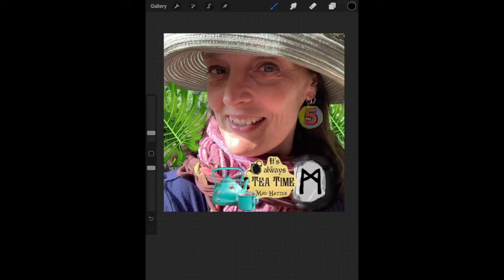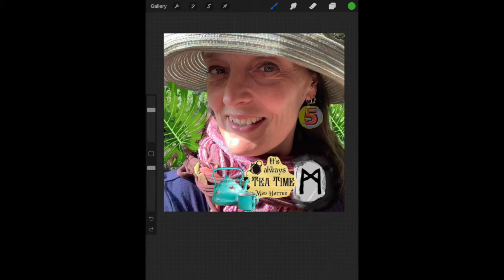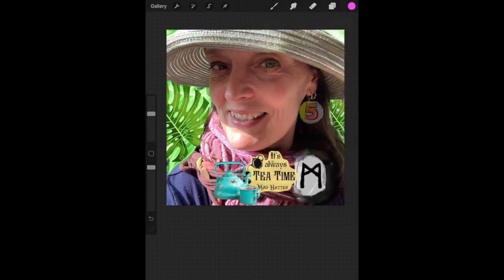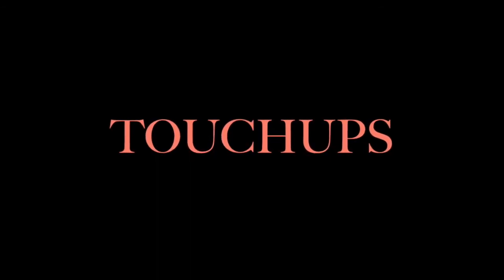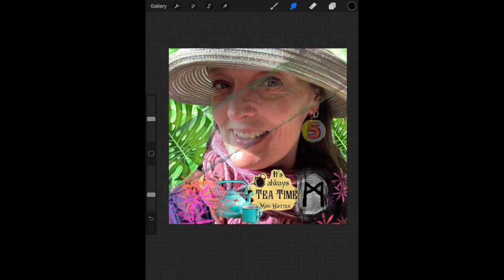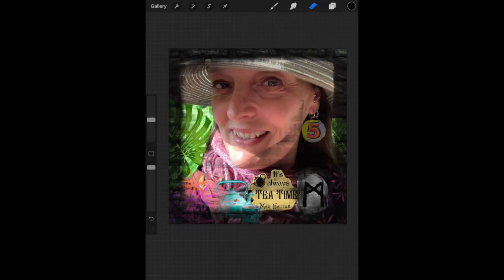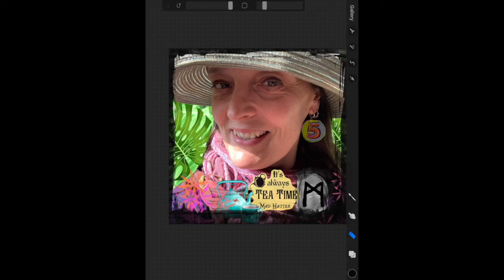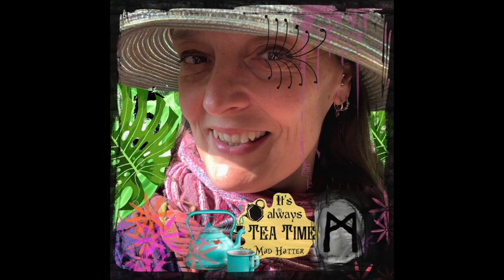Digital drawing: brush choices